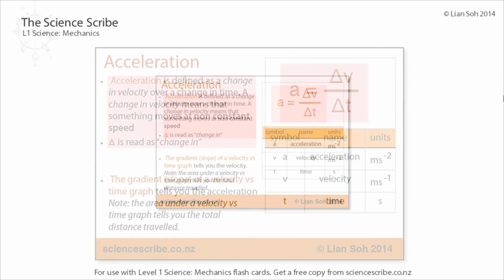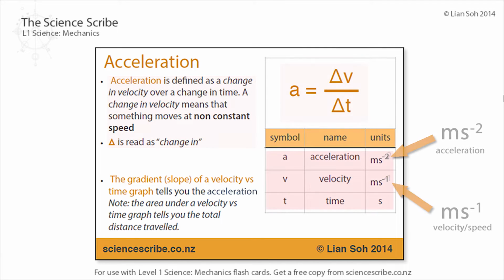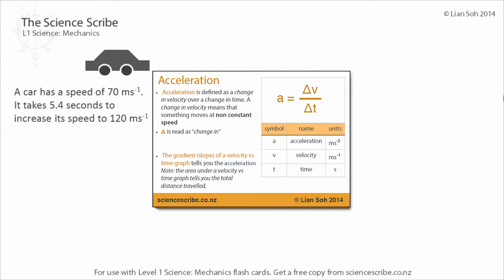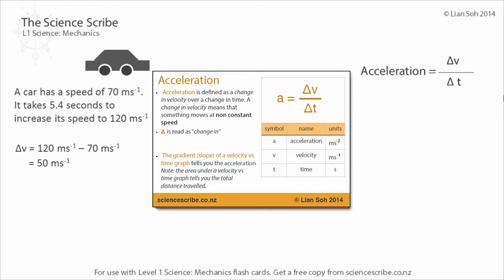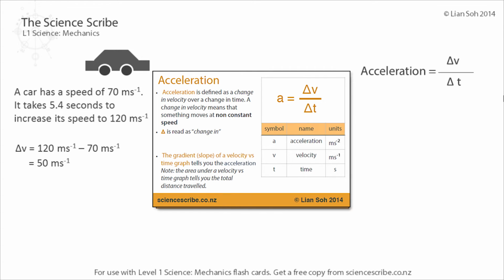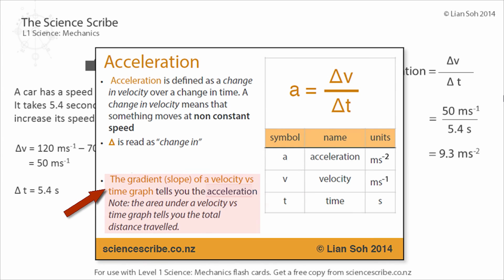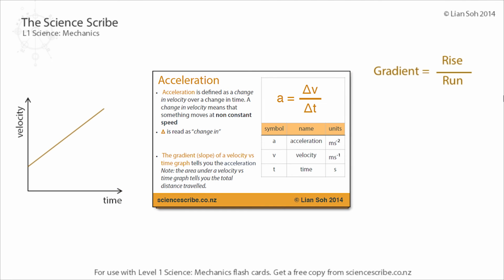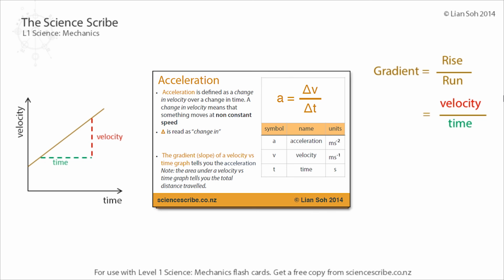NCEA Level 1 Science - Physics - Acceleration (Quick Recap)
Note: This video is available in HD - it may help you see smaller text.

Designed for NCEA Level 1 Mechanics: Acceleration.
This video is built to be used in conjunction with the accompanying flash cards and studymap which can be found here: sciencescribe.co.nz

In this video we quickly revisit acceleration and how it is calculated.